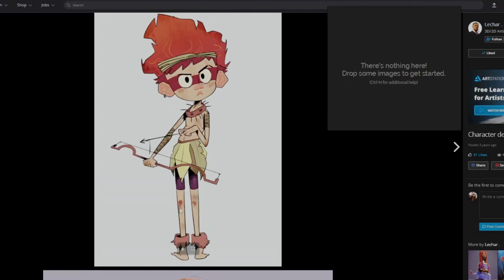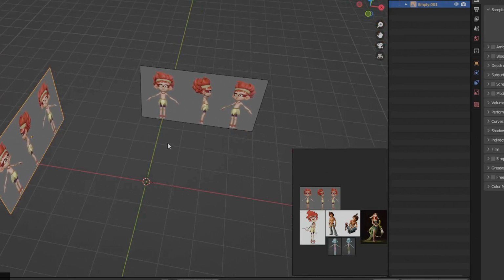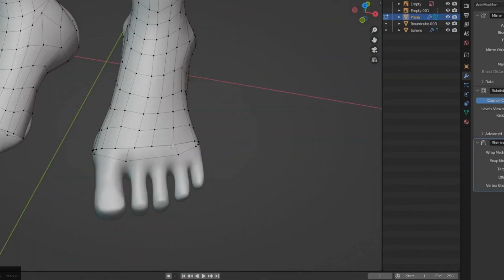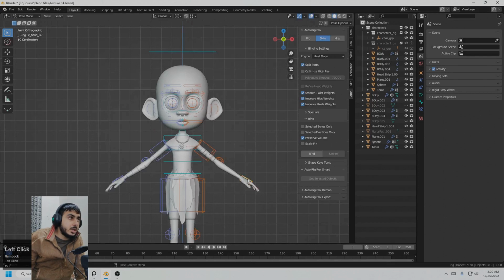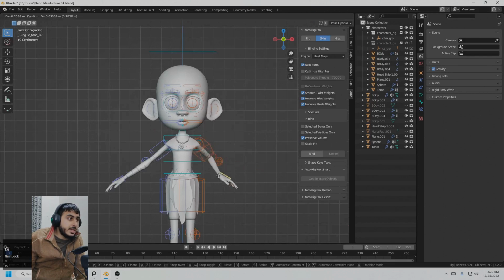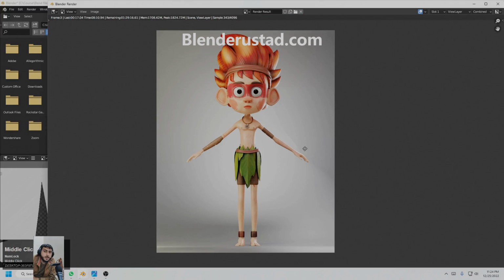Creating Cartoon Characters: A 3D Modeling Workflow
In this video, we explore the process of creating cartoon characters using 3D modeling software. From sketching and concept art to rigging and animation, we take you step-by-step through the entire process for beginners. If you just getting started in the modeling field, this video is packed with tips and tricks to also give links to the course to help you create your own unique cartoon characters.